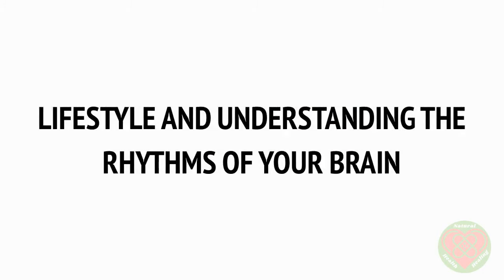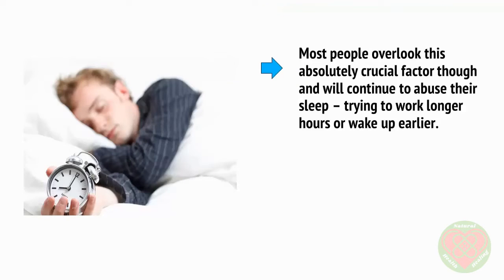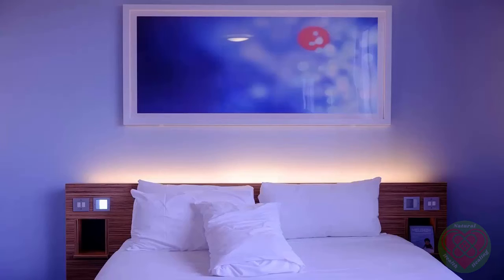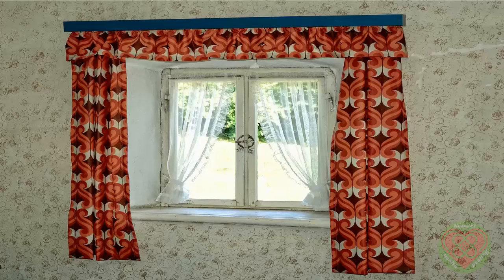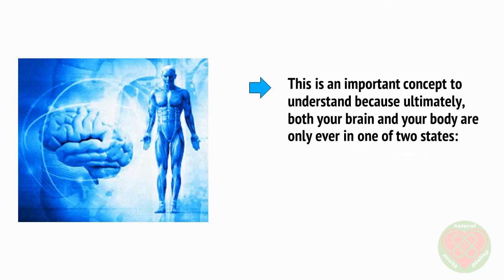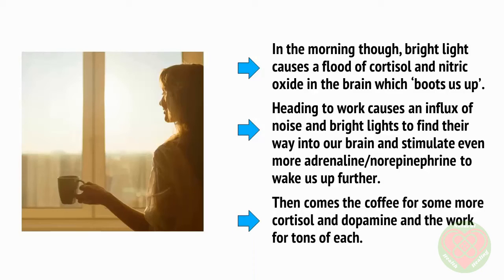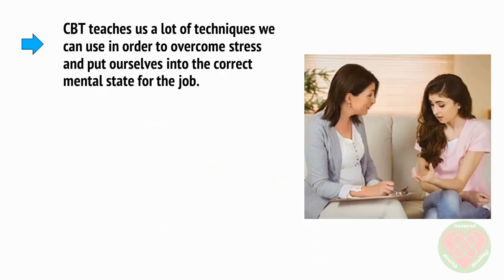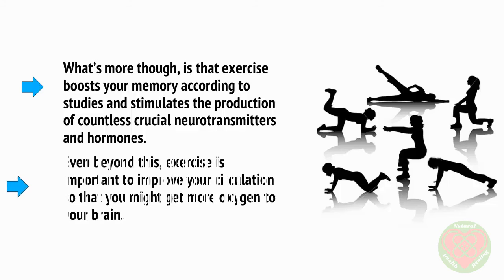Routines and Rhythms for Your Brain | Video Series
Routines and rhythms for your brain: the most important of all is to get good sleep.

Tips for sleeping better: Hot bath before sleep is a great way to go to bed with relaxed muscles, which makes it a lot easier to sleep. It will also help release sleep related hormones and neurotransmitters.It will also better regulate your temperature throughout the night.

Go to bed at the same time every night. Our bodies like routines because they are based on rhythms. Our sleep rhythm is part of the Circadian rhythm.

Get a circadian rhythm lamp (see the links below) to help with this.

A big part of performing our best is to understand the importance of letting our brain go through its natural rhythms and trying to work with it to get the most from it.

It's also important to try and avoid excess stress. Because when you get too stressed -  whether that is caused by physiological or psychological factors - this actually causes us to become so wired and focused that our  prefrontal cortex entirely shuts down. This is a state called temporo-hypofrontality. While this can be a good thing sometimes during sports, It's actually the last thing you want during a conversation or when you're trying to be creative.

CBT Teaches us a  lot of techniques we can use in order to overcome stress and put ourselves into the correct mental state for the job.  These include visualization techniques  as well as challenging thoughts that might not be particularly effective.

Meditation is also an incredibly useful tool to this end that you can use to address stress and put yourself in a much more relaxed state of mind as and when you need to.

Routines and rhythms for your brain  is part of  the full list of videos in this series on brain health.

1: Introduction to Brain Health
2: Complete Guide to How Your Brain Works
3: What Our Brain Was Designed For
4: CBT and Embodied Cognition
5: How to Increase Your Brain Power with Brain Training
6: Nootropics
7: Nutrition and Supplementation for Fortified Brain Power
8:Nootropics and Other Strategies for Enhancing Plasticity
9: Lifestyle and Understanding the Rhythms of Your Brain Rhythms
10: Conclusion

Routines and rhythms for your brain: These are links to products, including meditation aids, and related to these videos that can help you with your journey to brain health:
Excelerol is a brain health supplement that helps support memory, focus, alertness and concentration.
NitroVit Is for focus, memory and drive. NitroAmp is for confidence, energy, and mood.

The Circadian lamp helps maintain your circadian rhythm and balance. This Circadian Optics Lumos 2.0 Light Therapy Lamp is highly recommended.

This LIFTiD transcranial direct-current stimulator has good reviews. You can find it here:
This Caputron tDCS device is more expensive but an excellent build. You can find it here:

Well that is the basics of routines and rhythms for your brain . But please check out the rest of this video series on achieving the very best for your brain.

Natural Health & Healing is a participant in the Amazon Services LLC Associates Program, an affiliate advertising program designed to provide a means for sites to earn advertising fees by advertising and linking to Amazon.com.

We hope you love the products we recommend! We certainly appreciate it when you click through from this channel and make a purchase. It helps us bring useful info and entertainment to you and doesn’t cost you anything more.